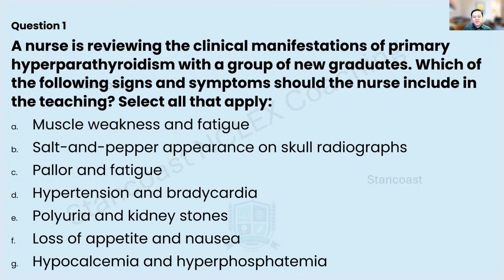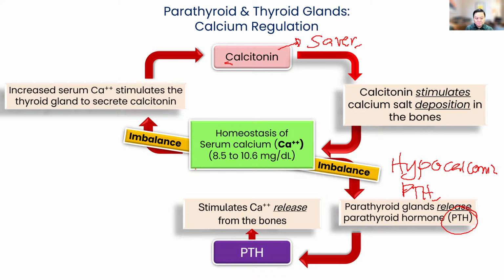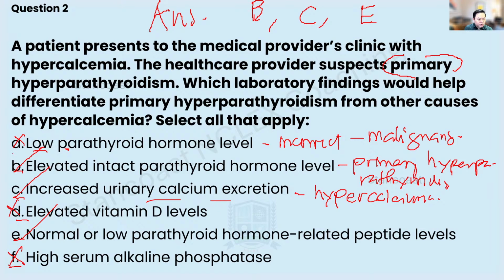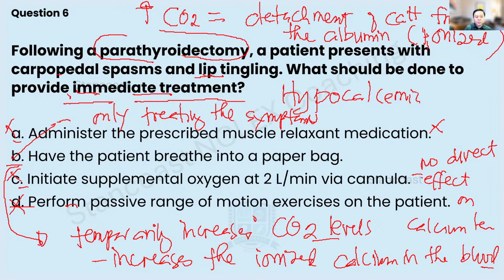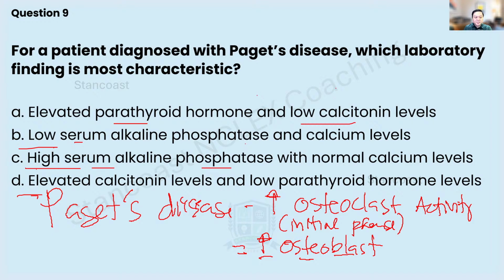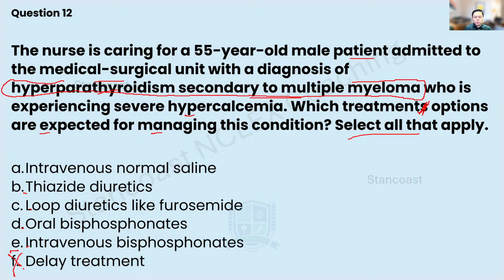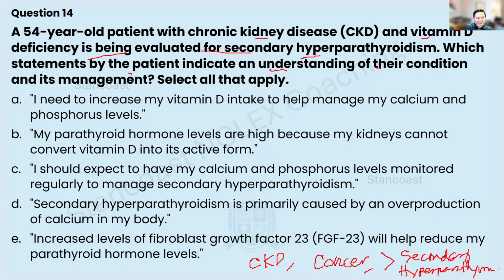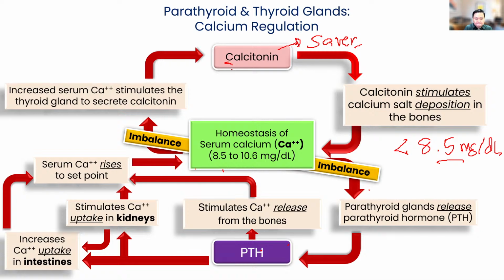Day 72 | Hypoparathyroidism & Hyperparathyroidism NCLEX Questions | 90 Days NCLEX Review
Welcome to Day 72 of our 90 Days NCLEX Review Training series! In today's video, we focus on crucial NCLEX questions related to Hypoparathyroidism and Hyperparathyroidism. These endocrine disorders are essential topics for the NCLEX exam, and we're here to help you master them!

📌 What You'll Learn:

Key differences between Hypoparathyroidism and Hyperparathyroidism
Symptoms, diagnosis, and treatment options
Important NCLEX-style questions and detailed rationales
📝 Today's Topics:

Hypoparathyroidism: Causes, Symptoms, and Management
Hyperparathyroidism: Causes, Symptoms, and Management
Practice NCLEX Questions with Rationales
💡 Tips for Success:

Pause the video to answer questions on your own
Comment your answers and interact with fellow NCLEX aspirants
Share your scores, ask questions, and support each other in the comments.

Prepare with us and boost your confidence for the NCLEX exam. Let's get started with today's review on Hypoparathyroidism and Hyperparathyroidism!